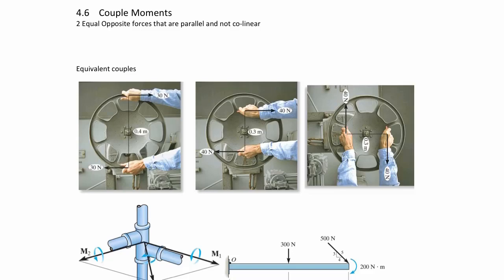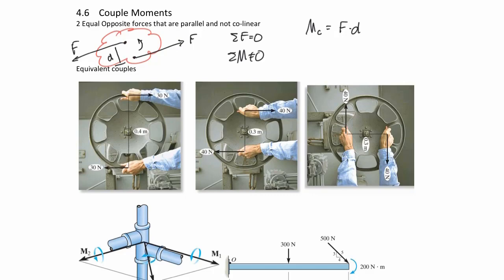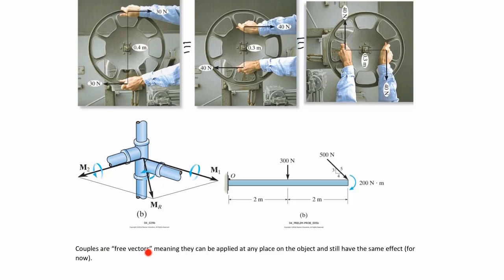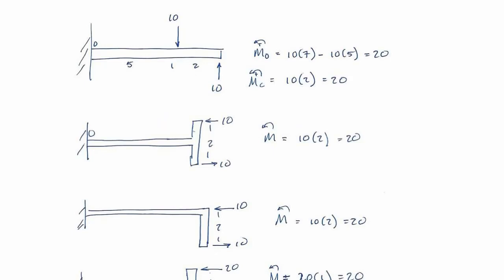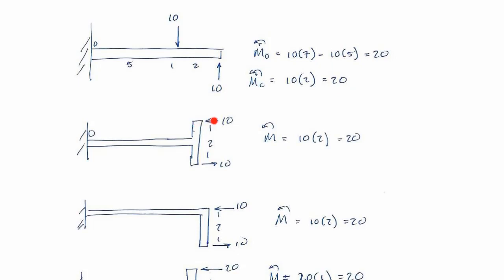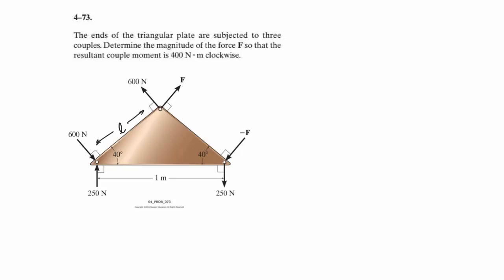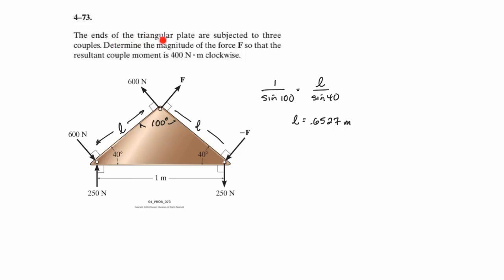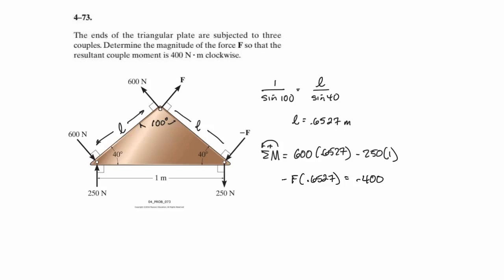4-6 Couple Moments, 2D